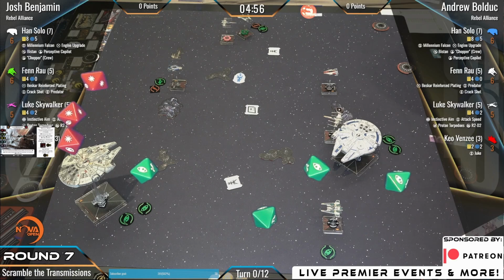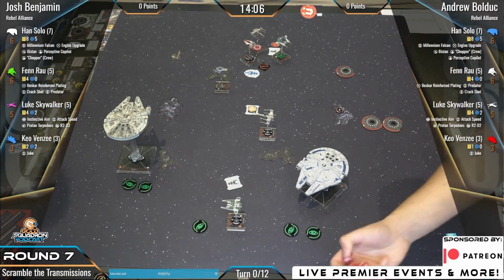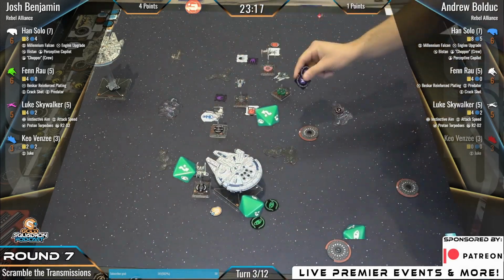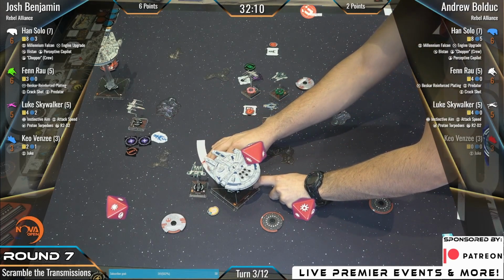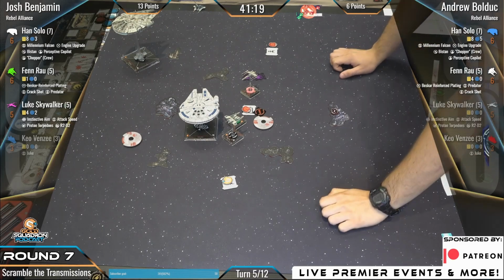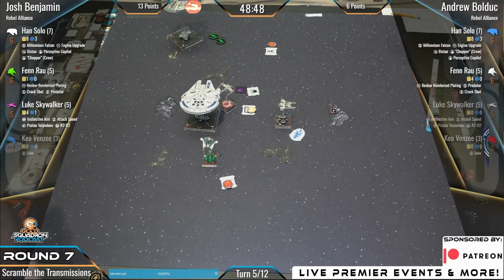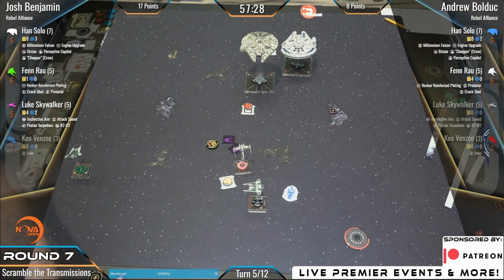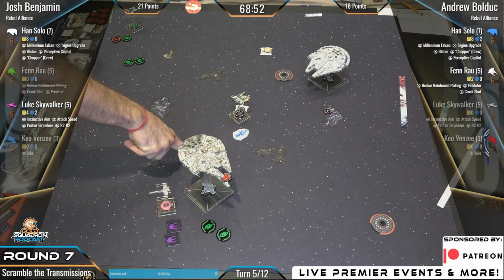Nova Open 2023 Round 7 with Josh Benjamin and Andrew Bolduc